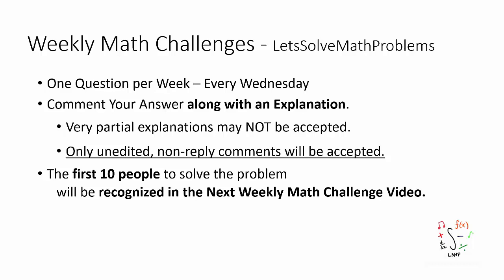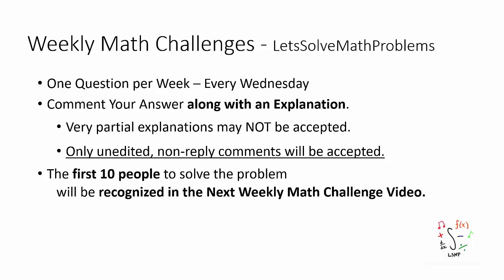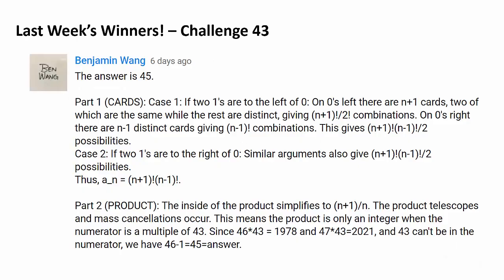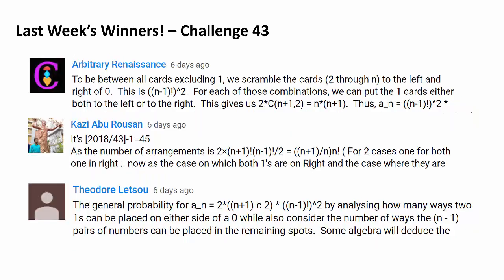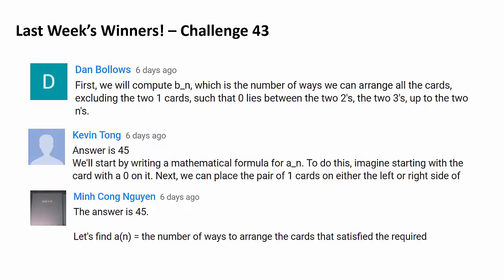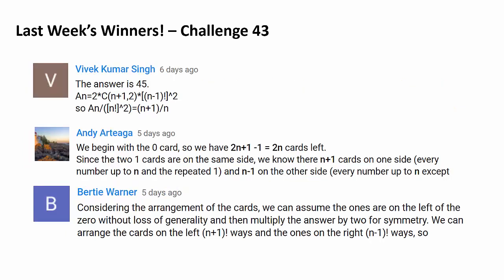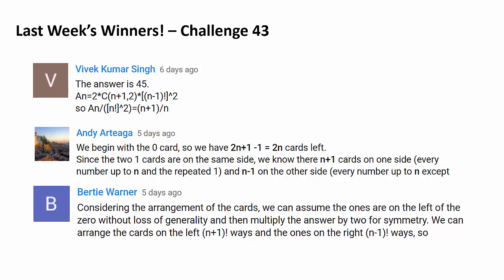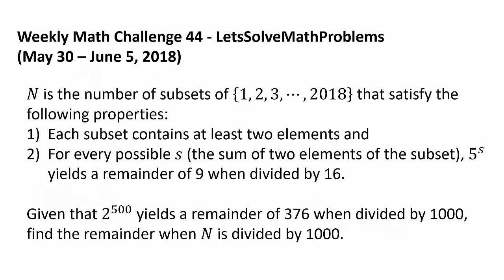Challenge: Number Theory and Number of Subsets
Congratulations to Benjamin Wang, Arbitrary Renaissance, Kazi Abu Rousan, Theodore Letsou, Dan Bollows, Kevin Tong, Minh Cong Nguyen, Vivek Kumar Singh, Andy Artega, and Bertie Warner for successfully solving the last week's math challenge question! Benjamin Wang was the first person to solve the question.